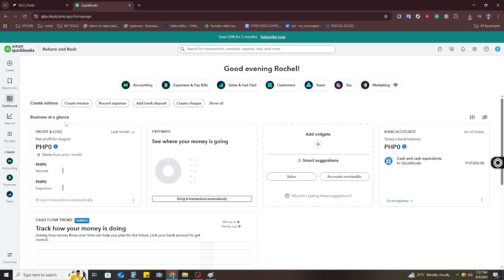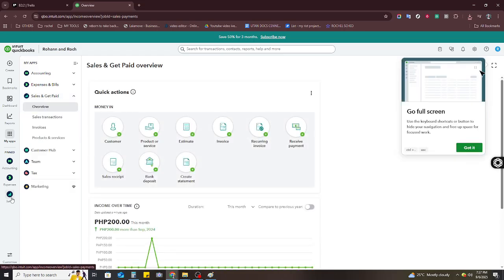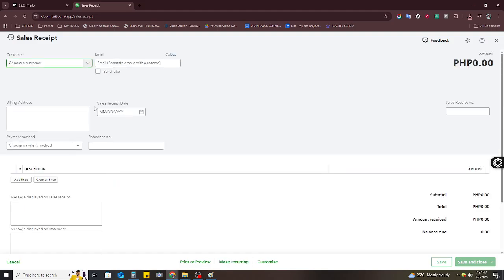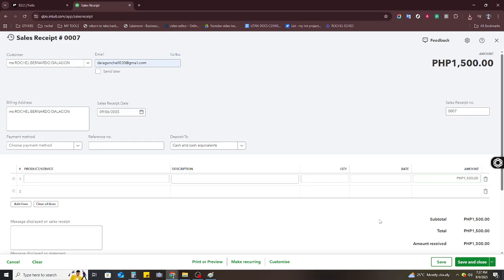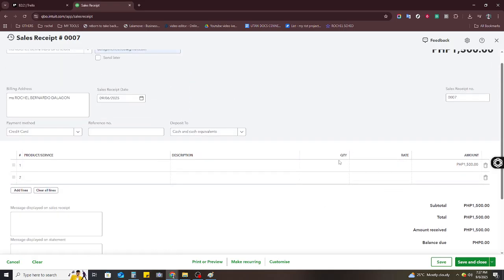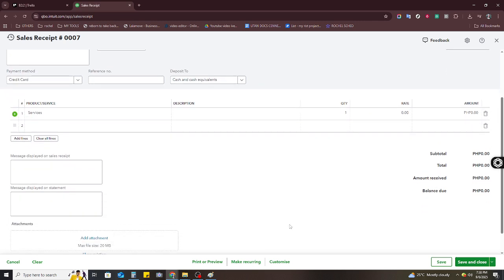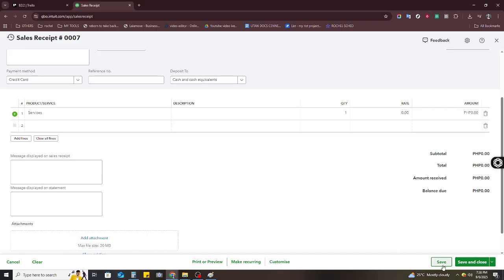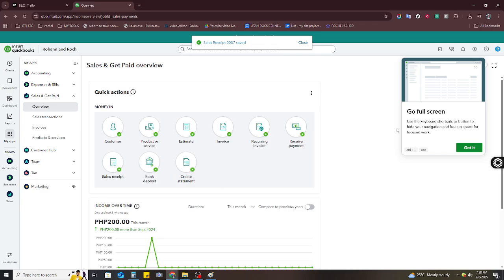How to Create a Sales Receipt in QuickBooks Online Full 2025 Guide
Want to record a payment right at the point of sale in QuickBooks Online? 💵 This full 2025 guide will show you exactly how to create a sales receipt in QuickBooks Online step by step, so you can track sales and payments with ease.

In this tutorial, you’ll learn:
✔️ How to create a sales receipt in QuickBooks Online
✔️ The difference between invoices and sales receipts
✔️ How to add customer details, items, and payment methods
✔️ Pro tips to manage sales receipts for accurate reporting in 2025

Whether you’re a small business owner, freelancer, or bookkeeper, this guide will help you keep your books organized and your cash flow clear.

👉 Watch until the end for bonus tips on customizing sales receipts and avoiding common mistakes in QuickBooks Online.